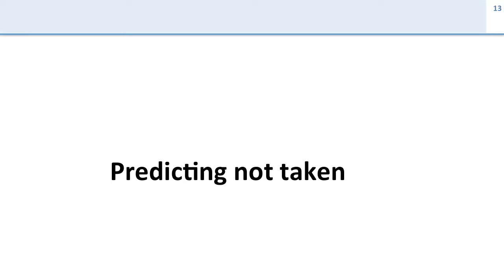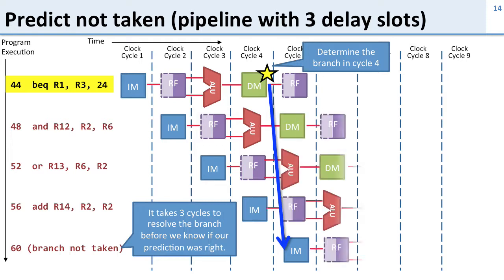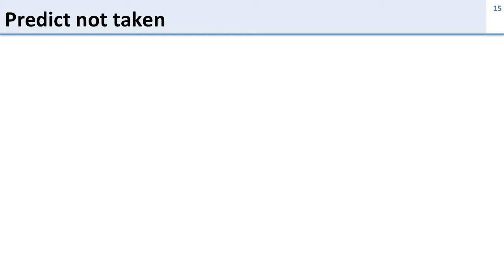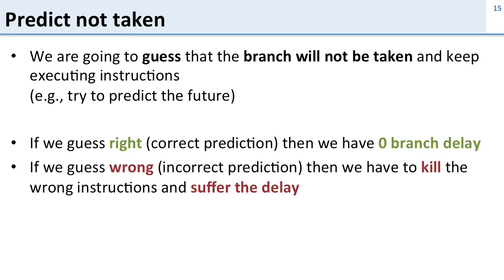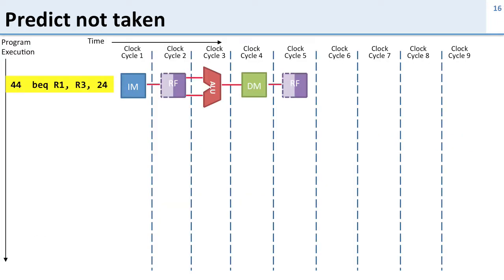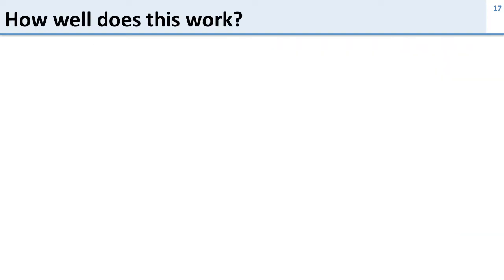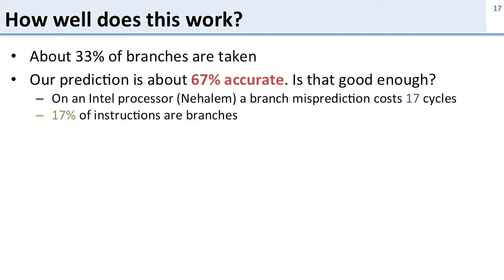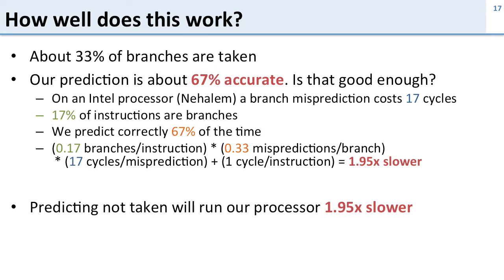L9 2 not taken